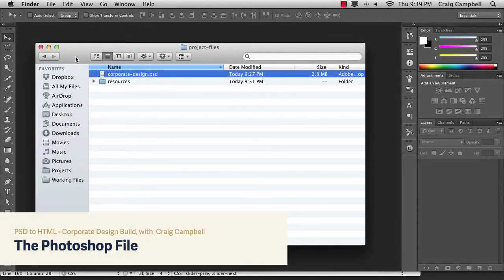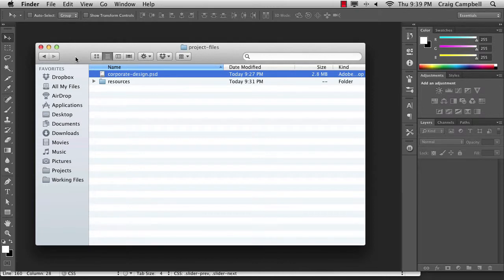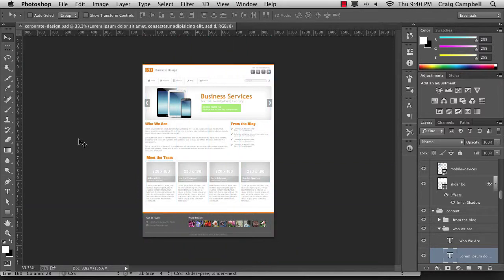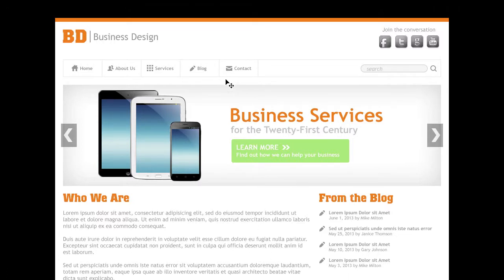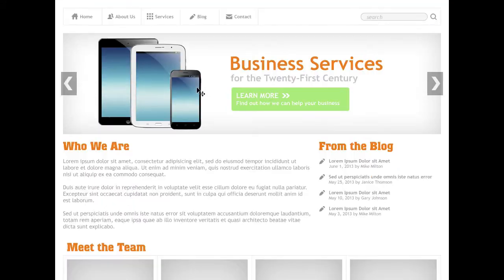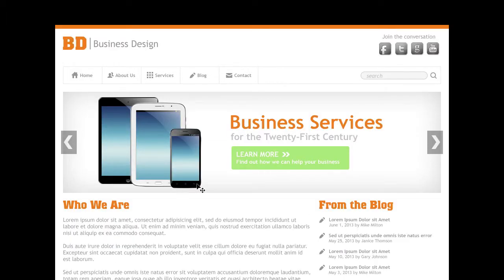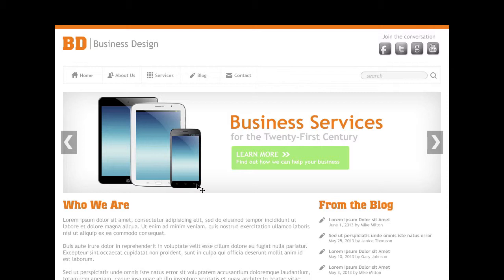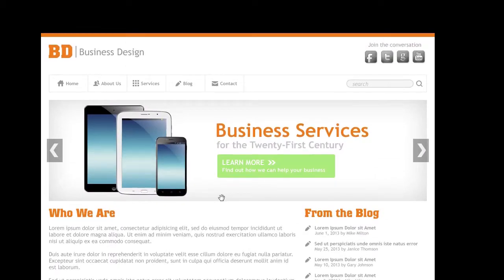PSD to HTML -- Corporate Design Build: The Photoshop File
Lesson 2 of 32, a Tuts+ course on PSD to HTML conversion for Corporation taught by Craig Campbell. Become a Tuts+ member to get access to hundreds of new courses and eBooks!